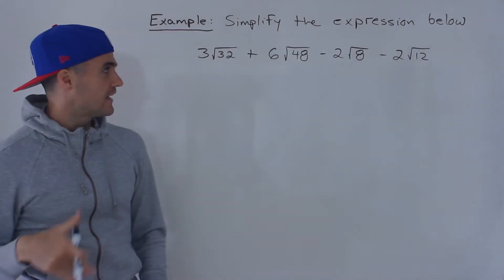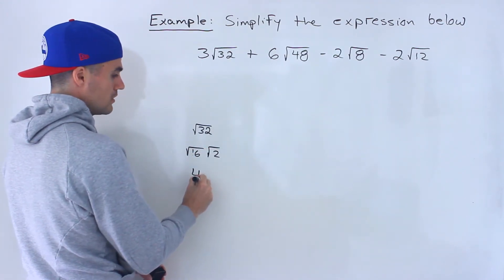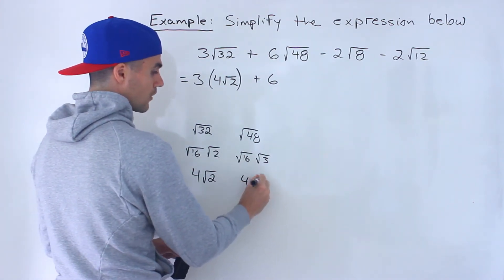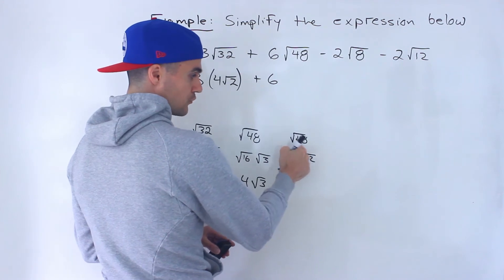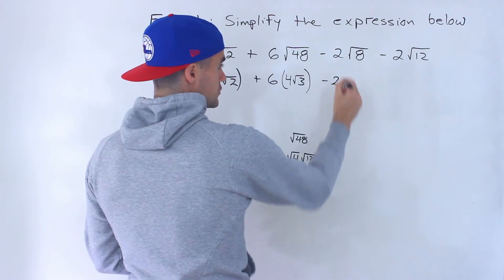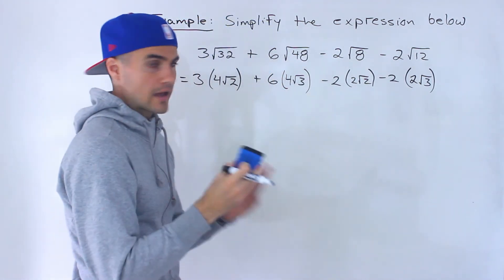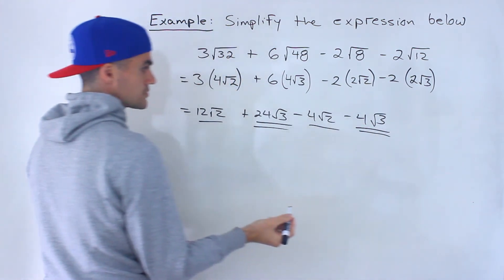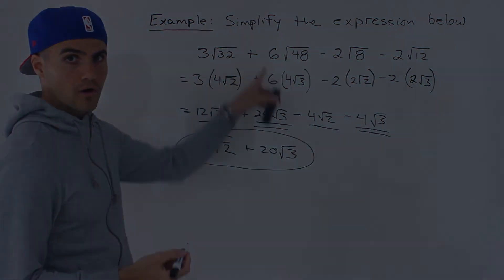QMS 110 - Simplify Expression + Operations with Radicals - Ryerson University